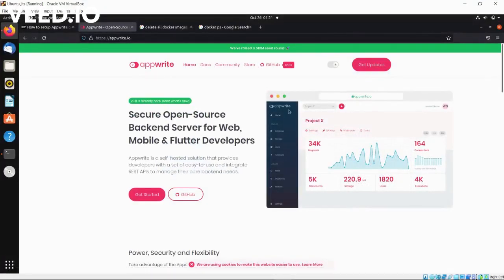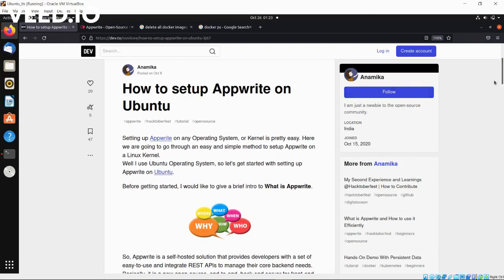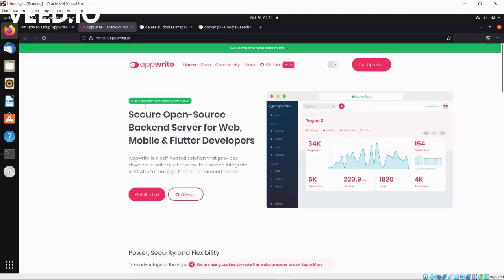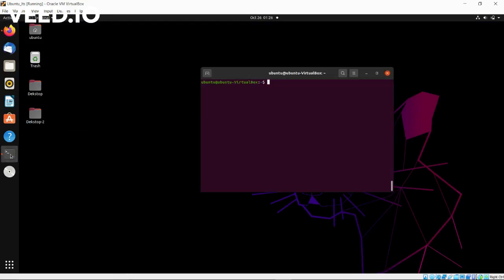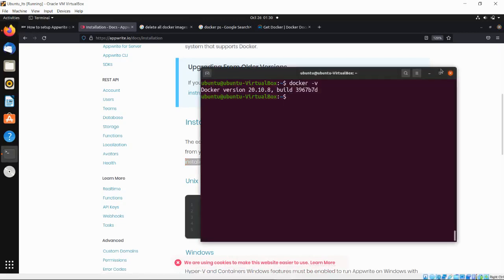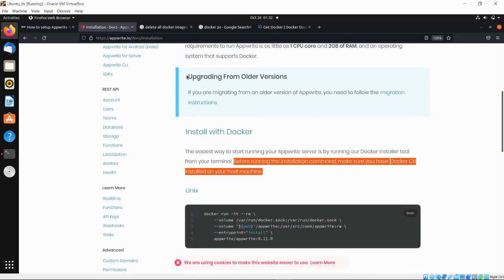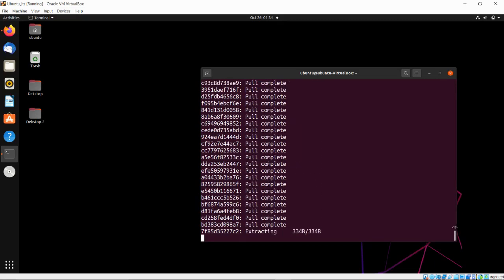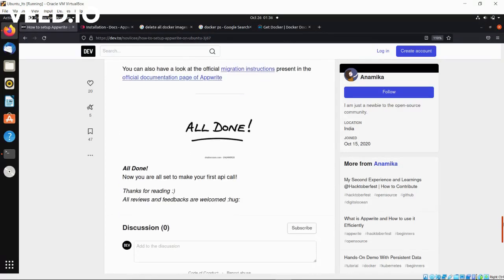Setup Appwrite on Ubuntu